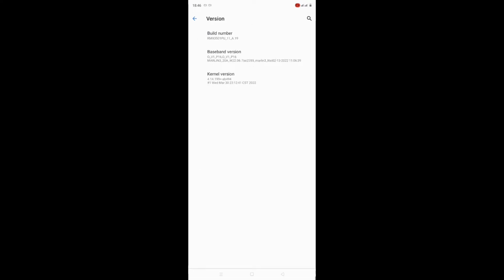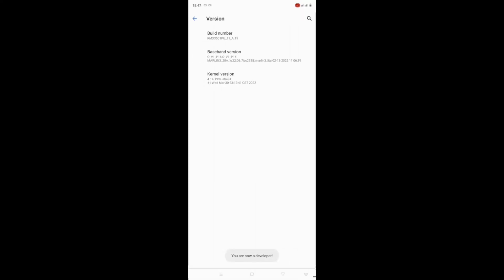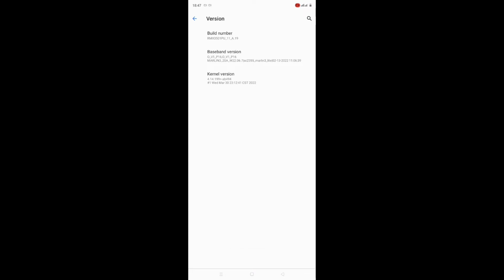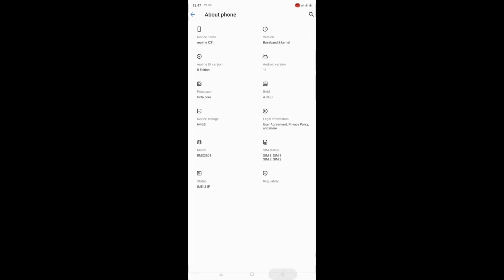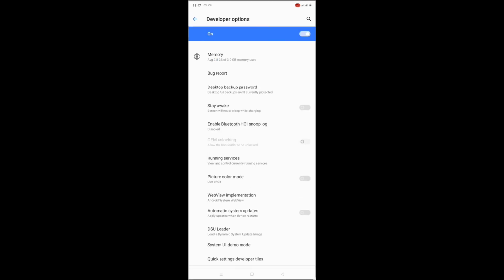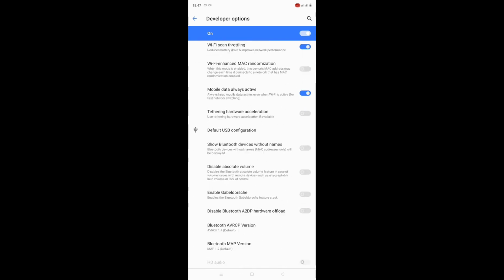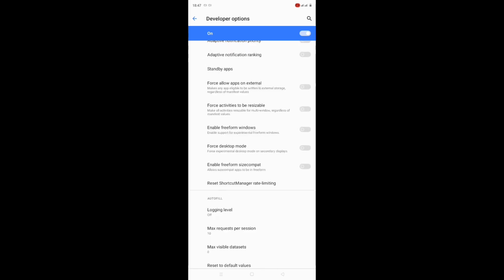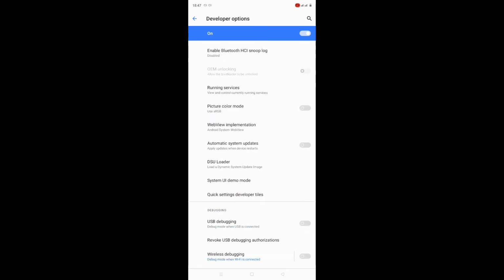How to enable developer options realme c31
How to enable developer options in realme c31.

                           ▬ 🔎 𝐇𝐚𝐬𝐡𝐓𝐚𝐠𝐬 ▬